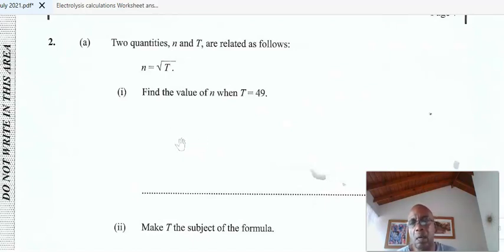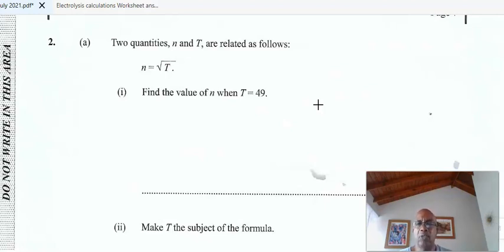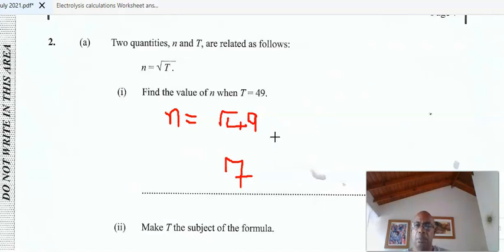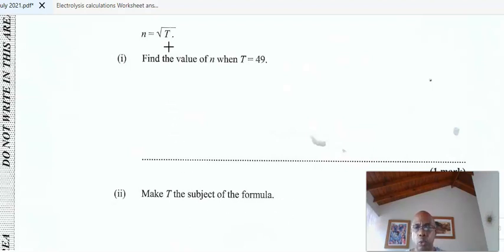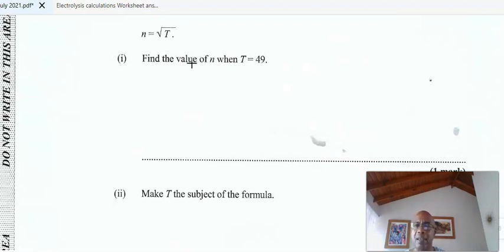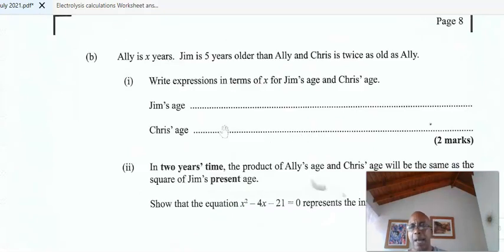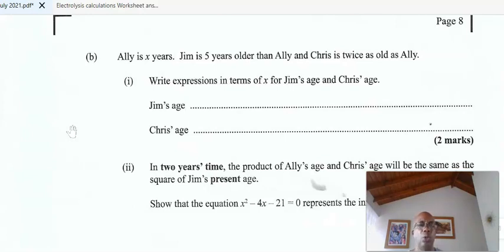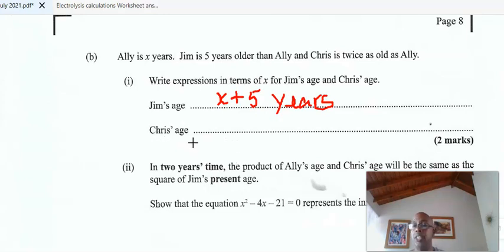CSEC Math Exam July 2021 Qu 2b i and ii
This video is one of a number that provide solutions to the Caribbean Secondary Education Certificate July 2021 Math Examination.